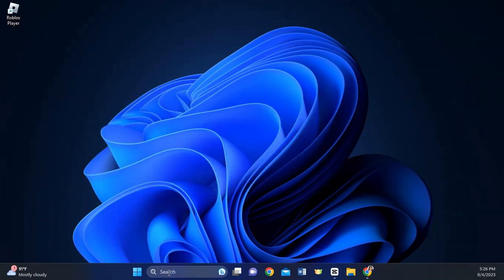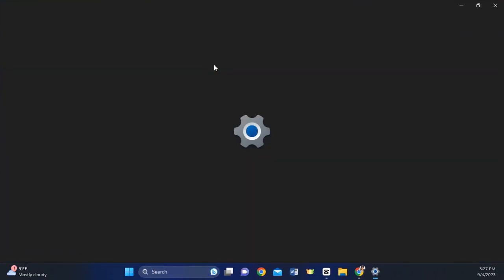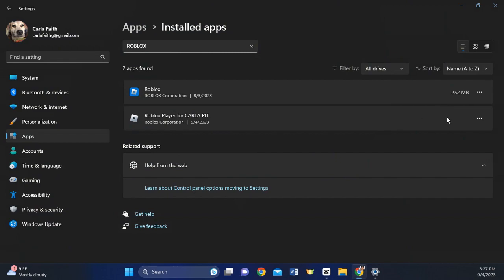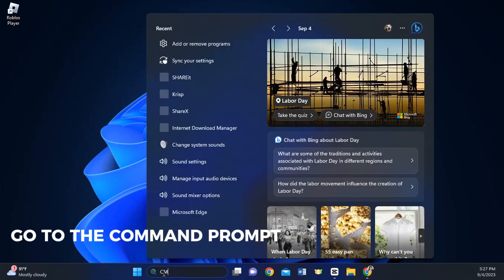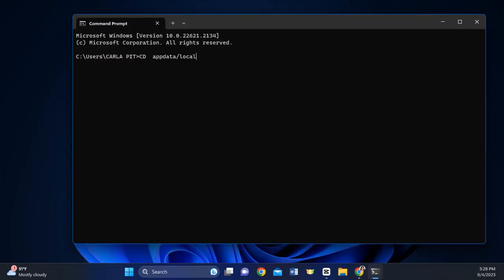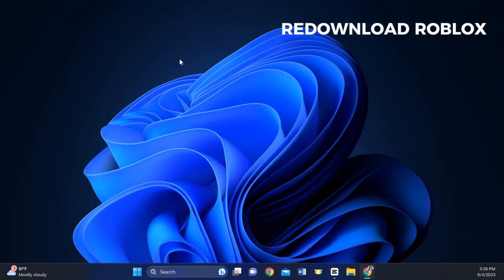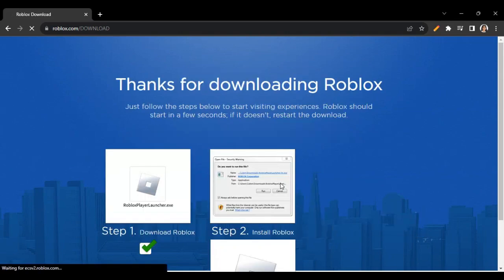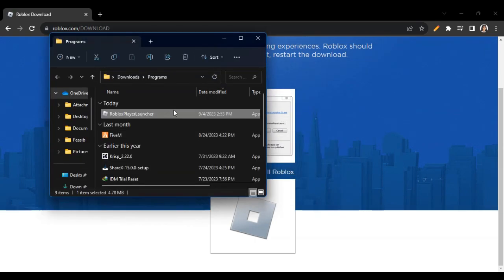How to Fix Roblox Not Launching Windows 10 - Quick Guide 2023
Frustrated with Roblox not launching on your Windows 10 PC? We've got your back with a quick and easy fix for 2023. In this video, we'll walk you through the steps to resolve this common issue so you can dive back into your favorite Roblox adventures. Say goodbye to the "Roblox not launching" headache!

Ready to get Roblox up and running again on Windows 10? Watch our video for a quick guide on fixing the "Roblox not launching" issue in 2023. Let's get you back into the game! 🎮🚀